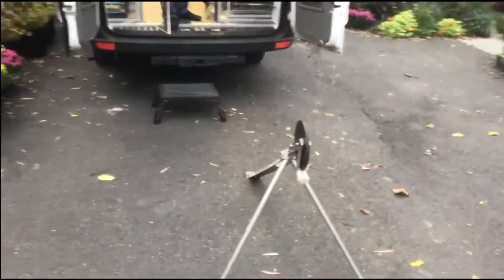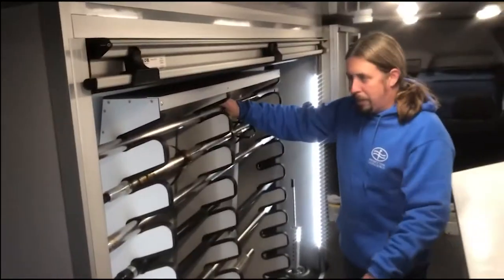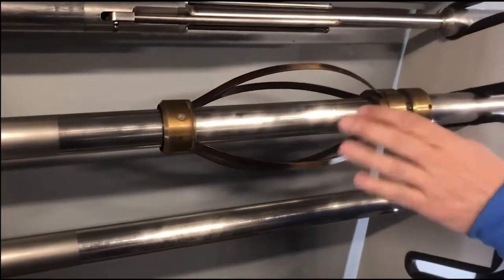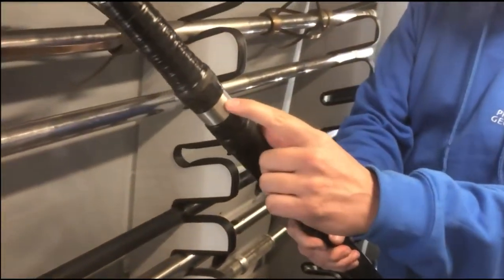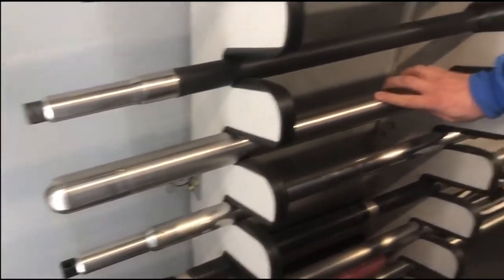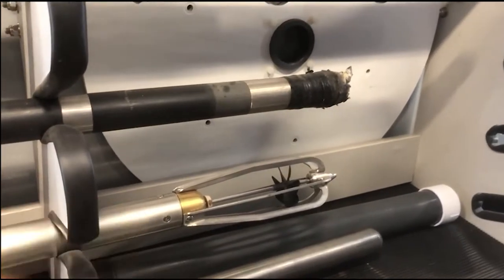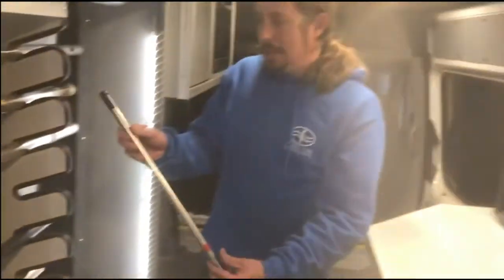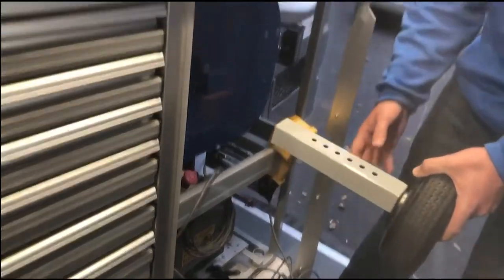Van Tour - Geophysical Logging Field Unit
This video is a quick tour of a geophysical logging field unit, used by our geologists and logging engineers to gather data on subsurface conditions in a variety of settings.